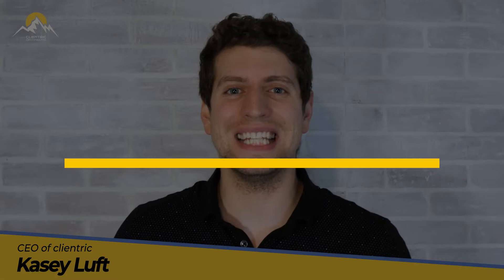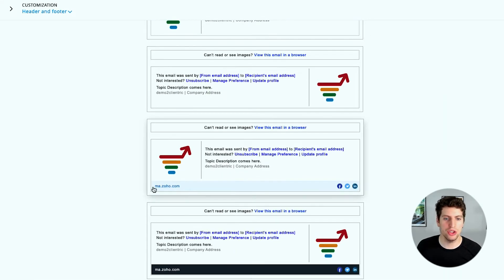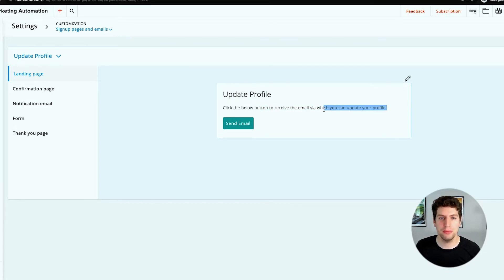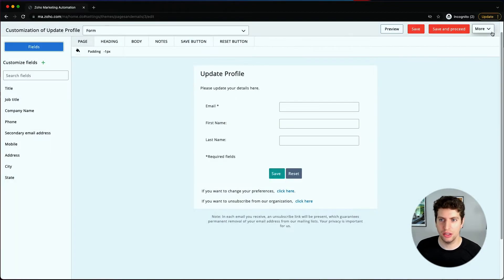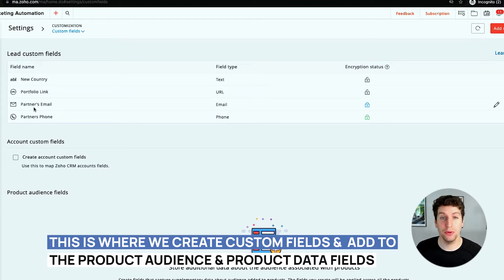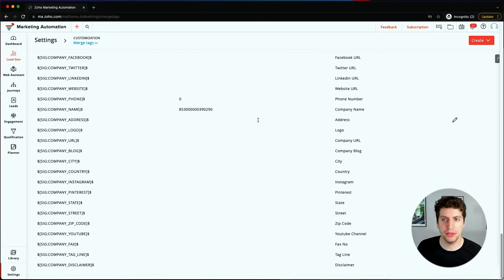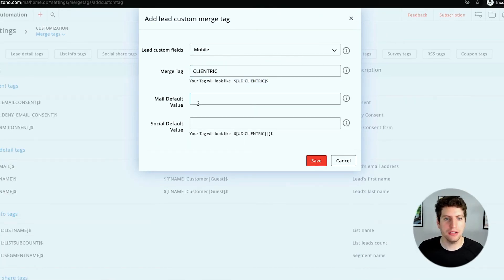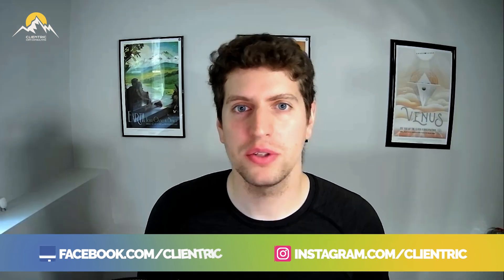Zoho Marketing Automation - Customization Settings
In today's tutorial, we are going to discuss customization settings in Zoho Marketing Automation. Customization Settings helps create brand-oriented themed emails. Set up a landing page, confirmation page, notification, forms, and thank you page through signup pages and emails. Know about variable Merge tags.

0:20 Settings tab - Customization
0:33 Header and footer setting theme
1:10 Signup pages and emails
3:05 Merge tags

Zoho , Zoho mails , Zoho Setting / Customized settings , Zoho mail setups, email campaigns, customization, Zoho marketing automation tutorials